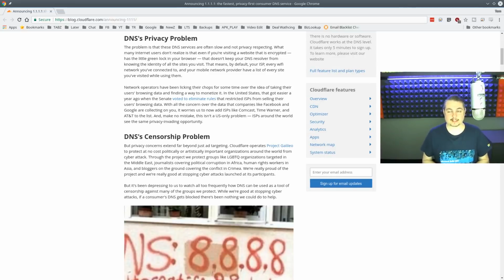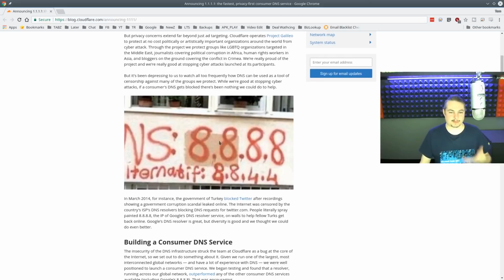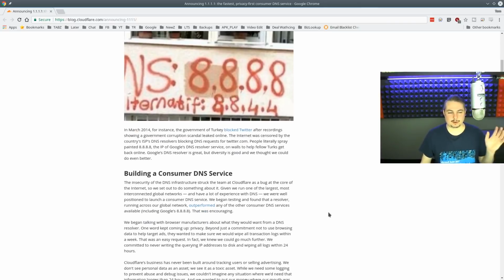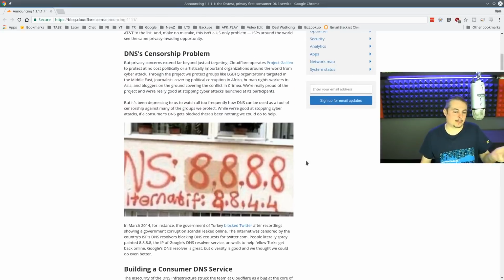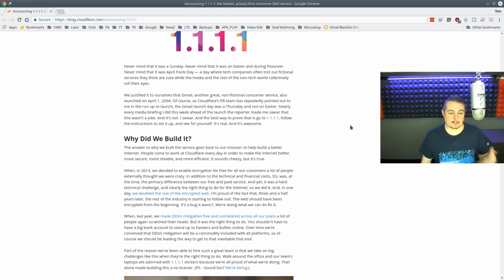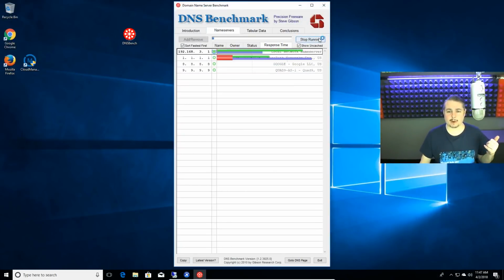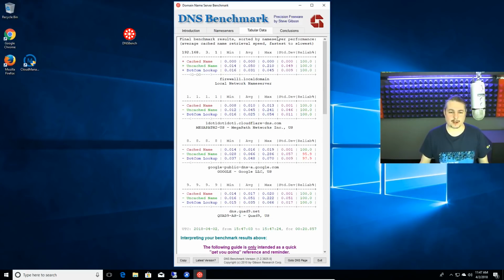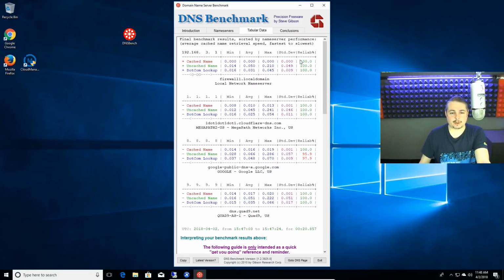CloudFlare 1.1.1.1 privacy-first consumer DNS service Speed Test Quick Review